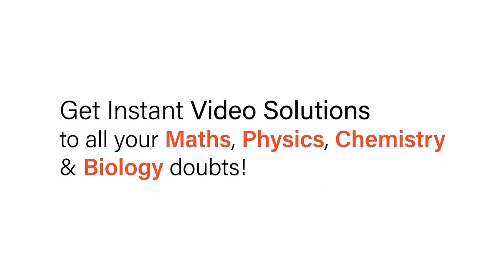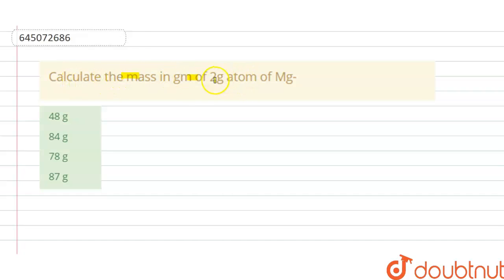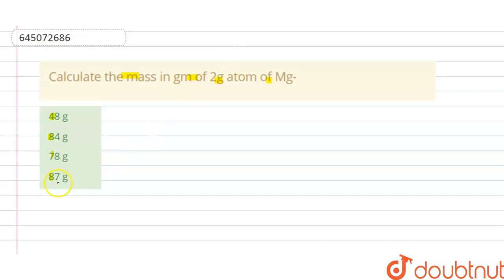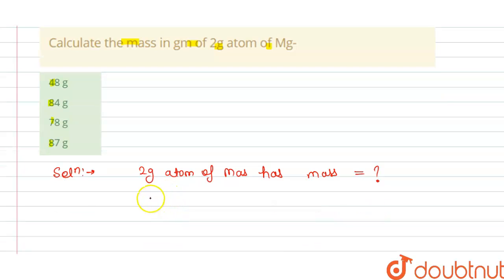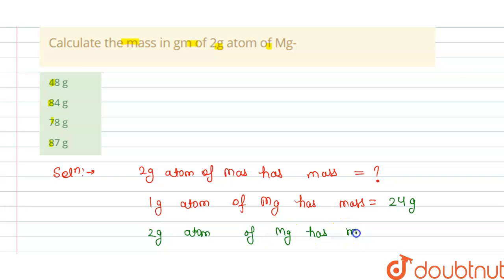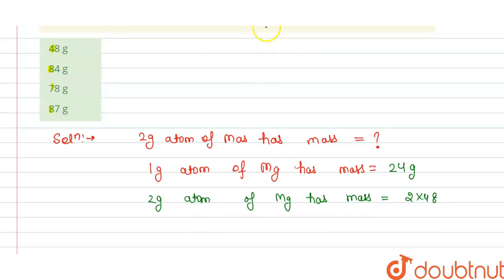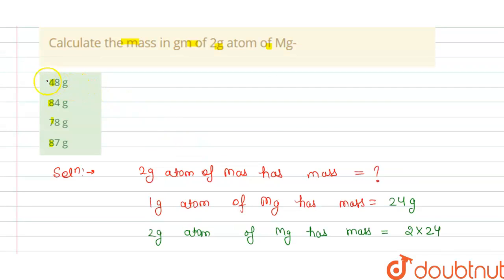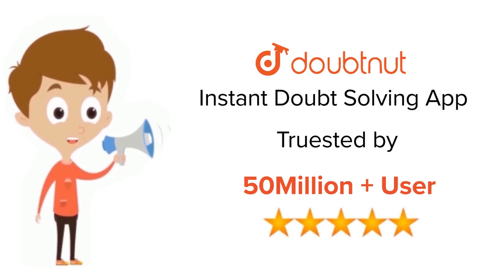Calculate the mass in gm of 2g atom of Mg- | 12 | NTA NEET SET 51 | CHEMISTRY | NTA MOCK TESTS E...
Calculate the mass in gm of 2g atom of Mg-
Class: 12
Subject: CHEMISTRY
Chapter: NTA NEET SET 51
Board:NEET

👉 Have Any Query? Ask Us.